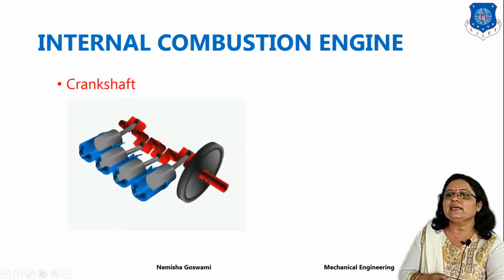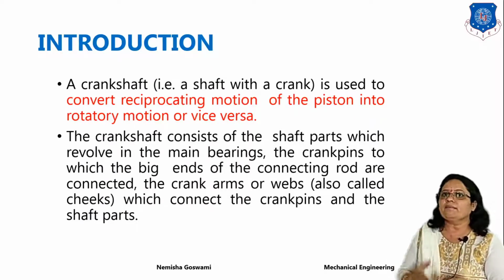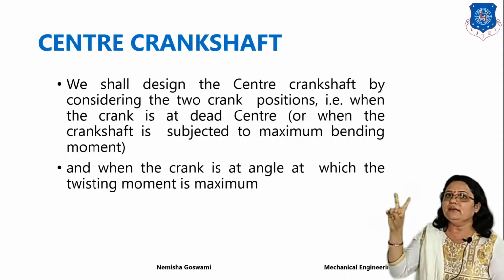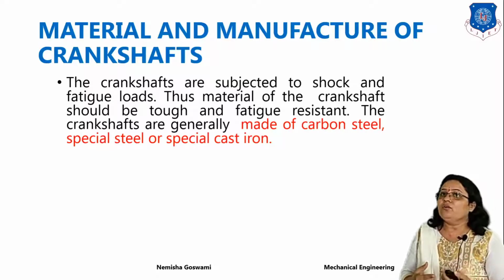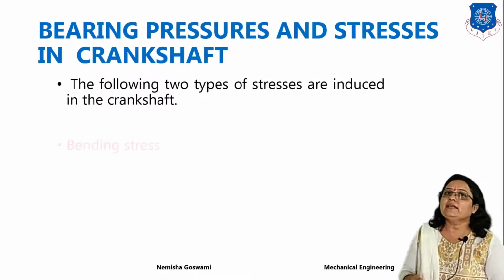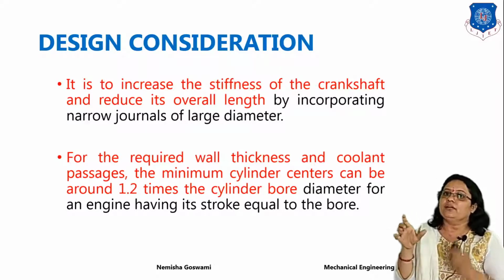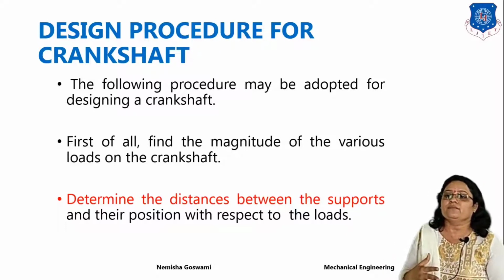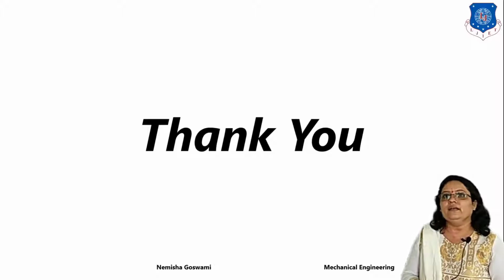L 35 Introduction Design of Crankshaft I Machine Design I Mechanical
design of Crankshaft
types of crankshaft
centre crankshaft

Next  Lecture Link:L 36 Introduction of valve and Types of Valves Used in IC Engine